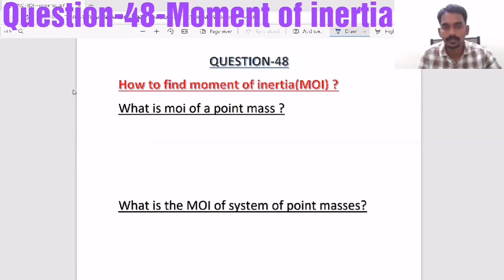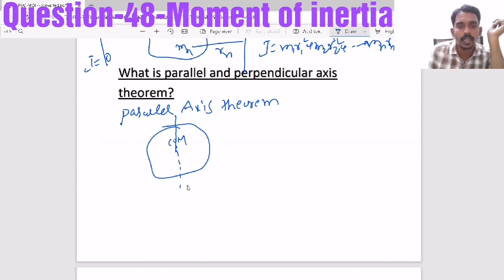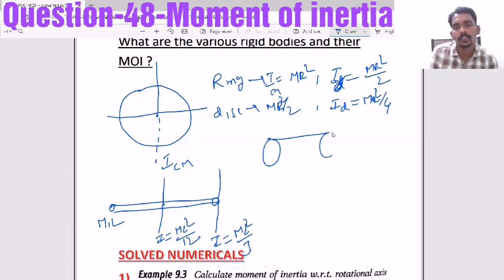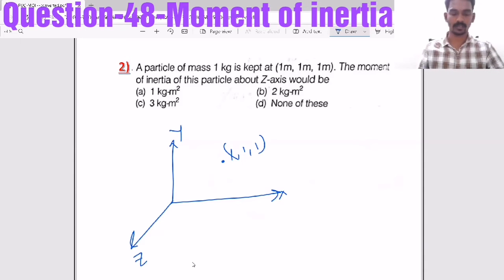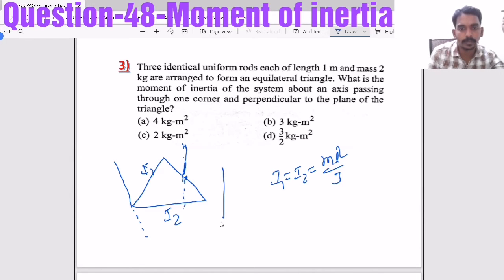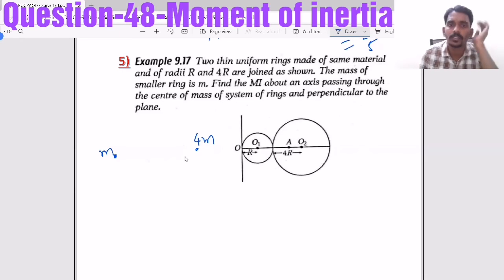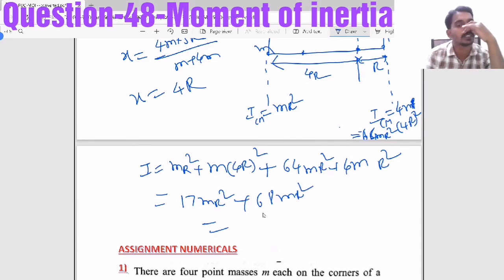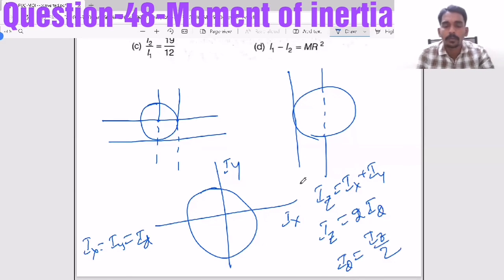Question-48-Moment of inertia